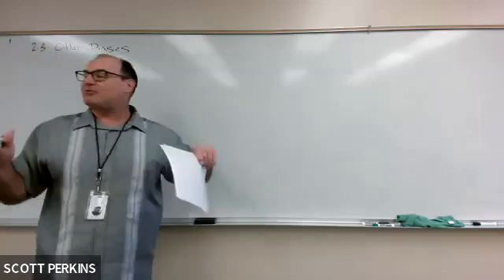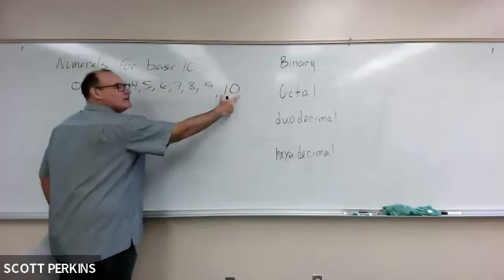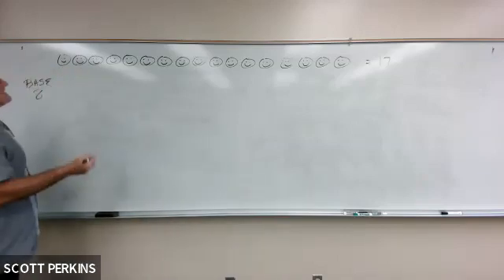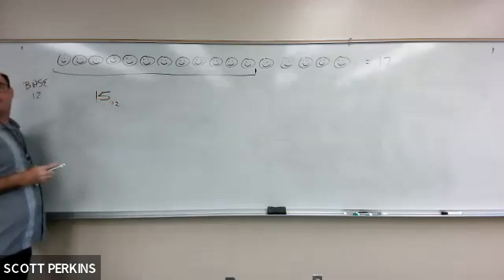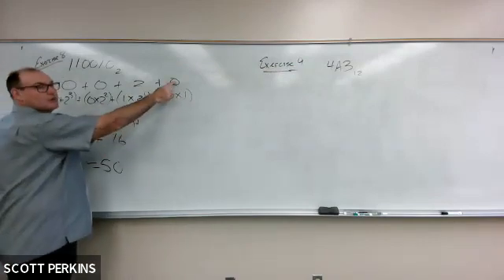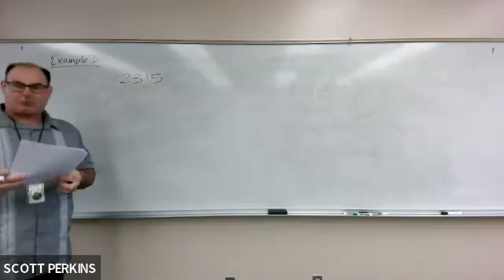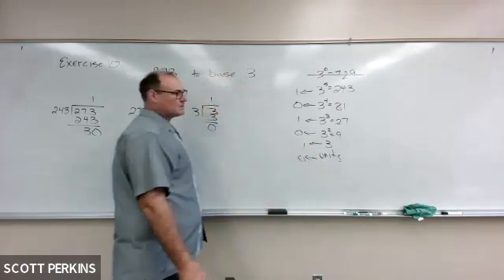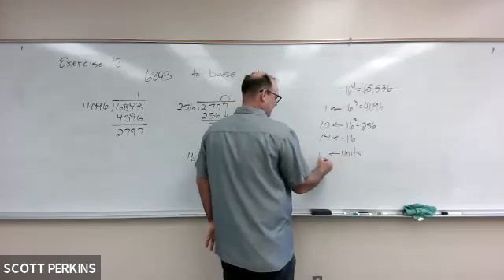MGF 1107 section 4.3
In this lesson, we explore other non-decimal bases and learn to count and convert between each and base 10.